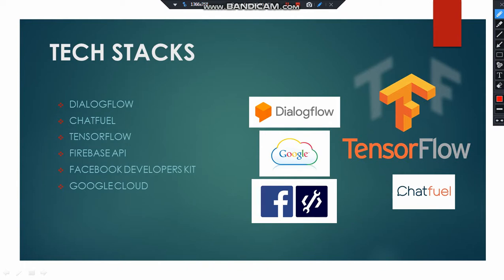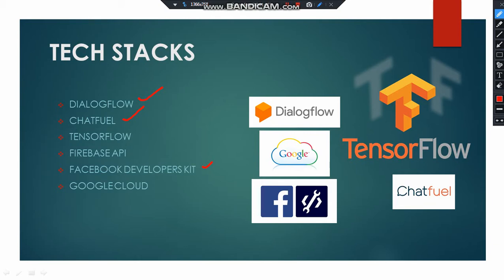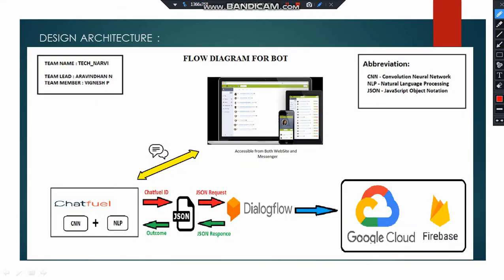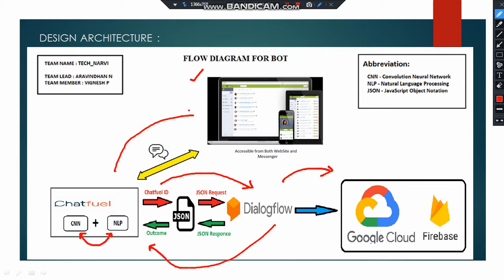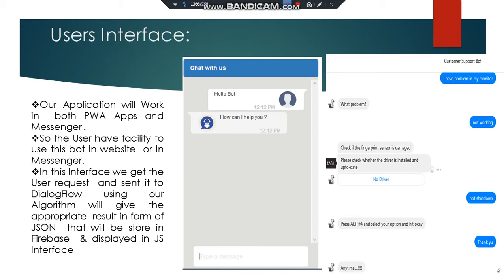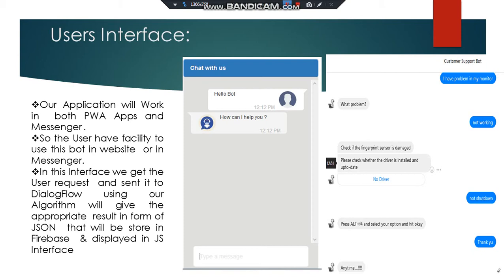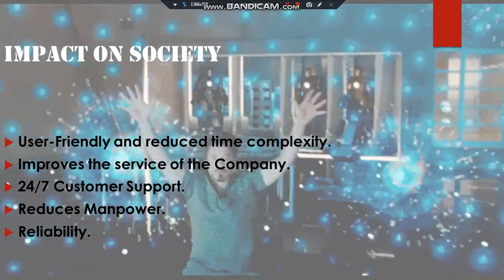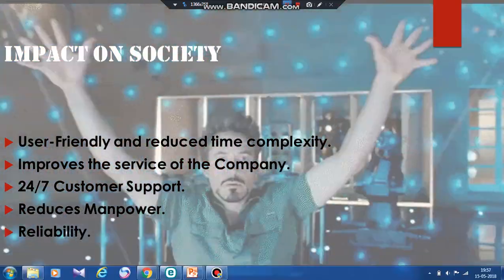MindTree Cloud Computing Hackathon